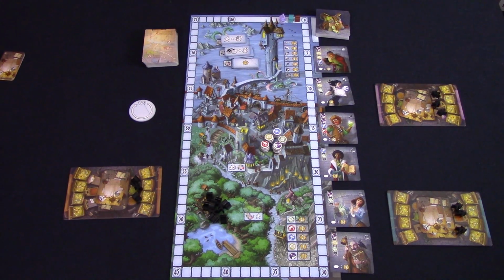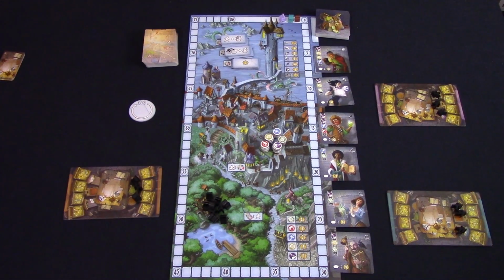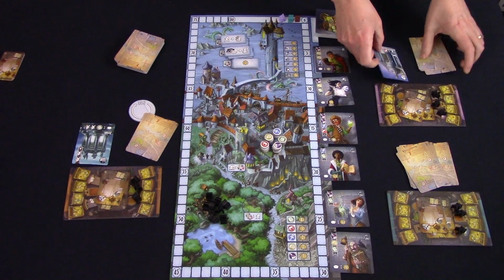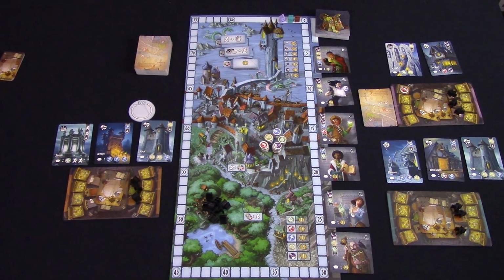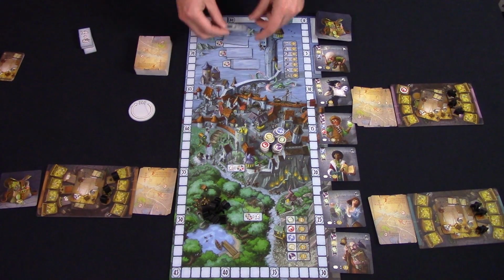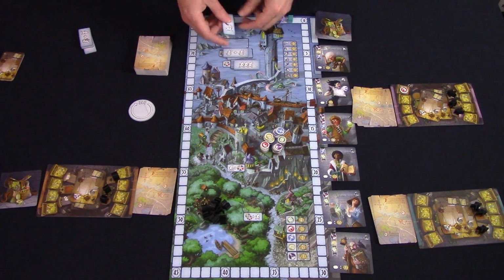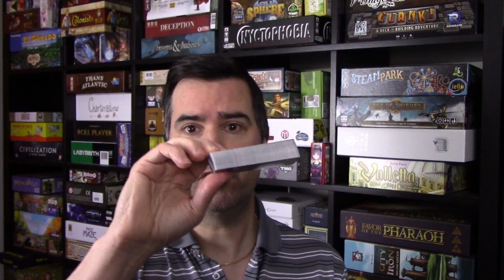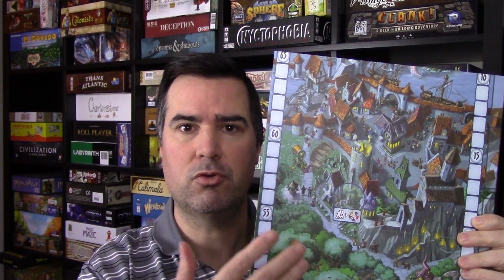Thieves Den Review With Graeme Anderson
Graeme Anderson takes a look at Thieves Den